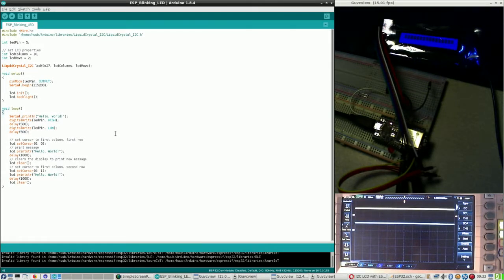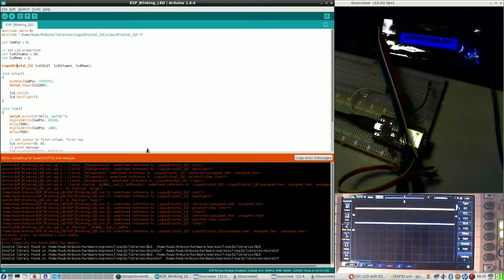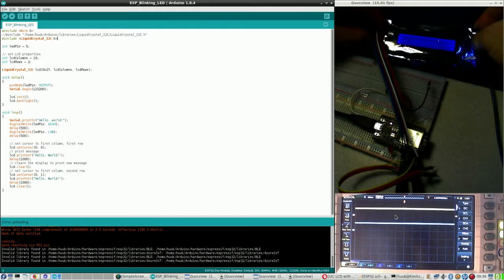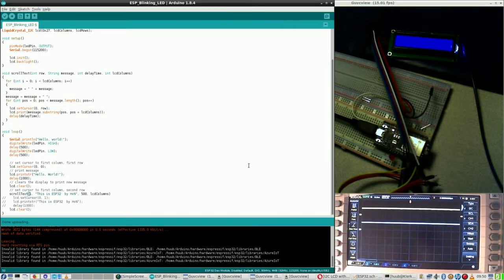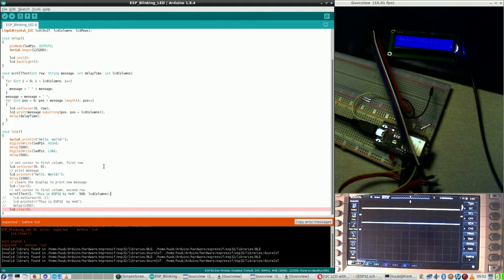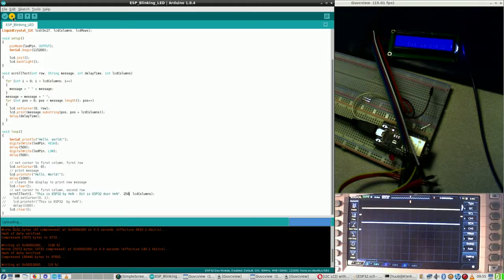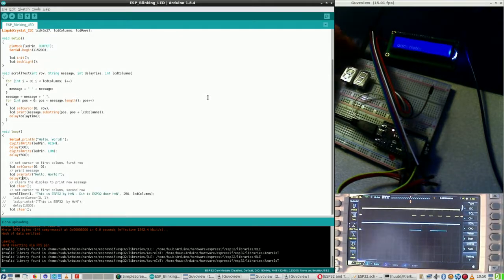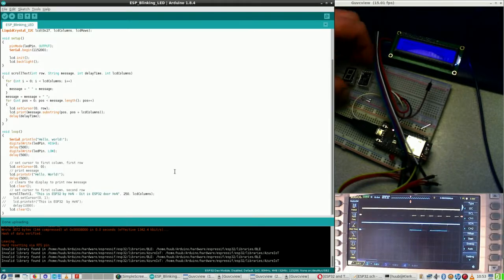ESP32 episode 7 : LCD, I2C, library, scrolling, delay, light, algorithm, oscilloscope, more